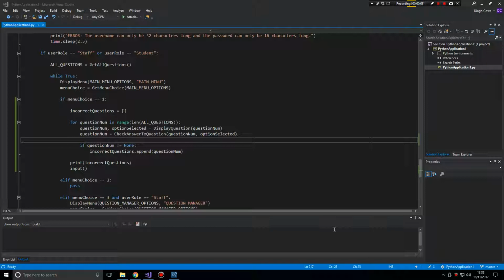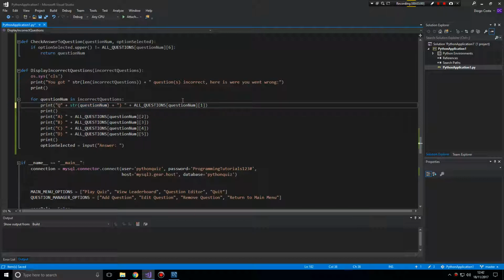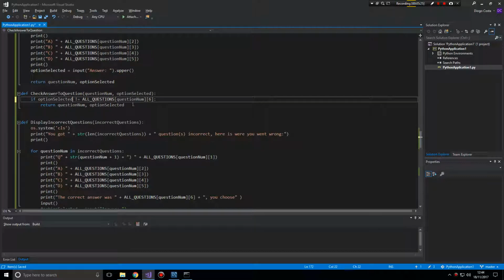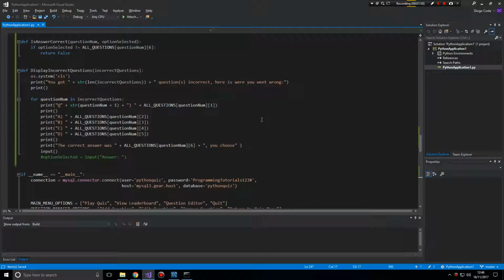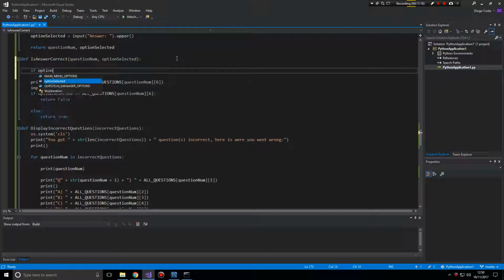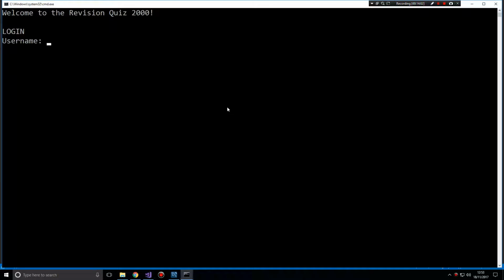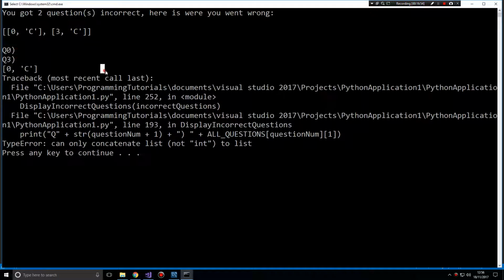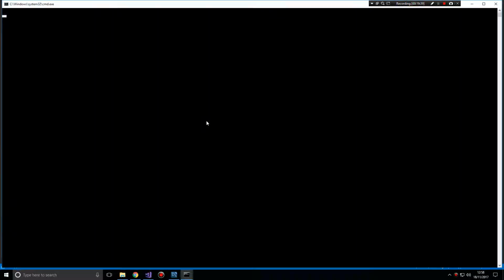Python MySQL Database Tutorial - Displaying Incorrect Answers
In this series we look at creating a revision application using a MySQL database. For this video we devise up ways to inform a student on what questions, they have got wrong.